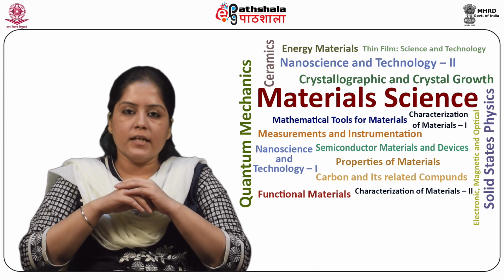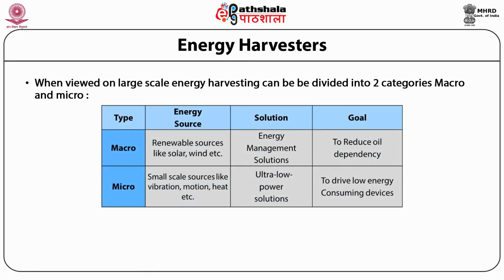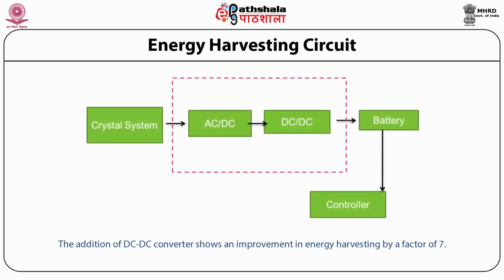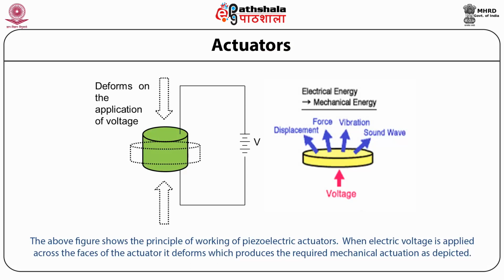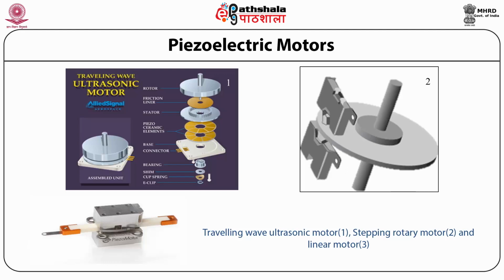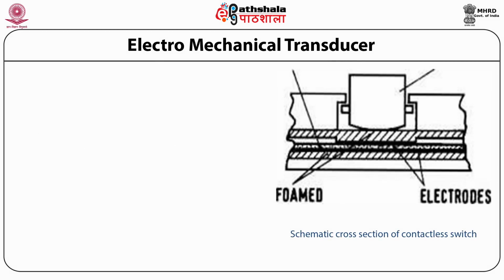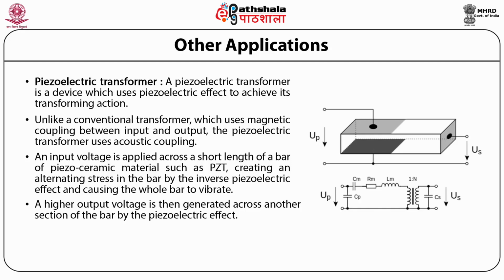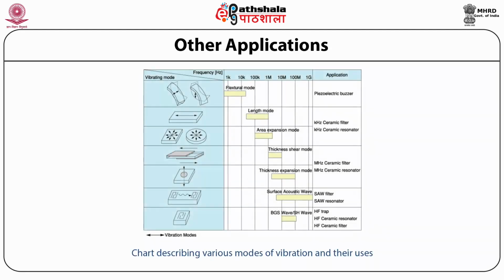Key Application and devices